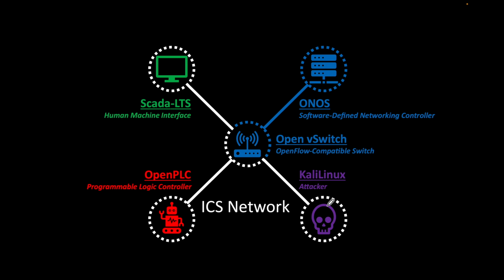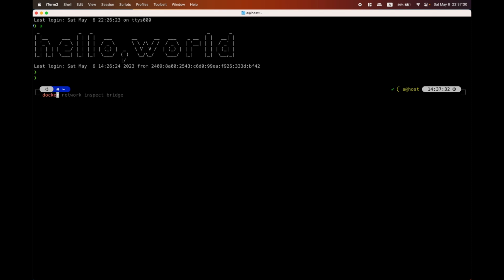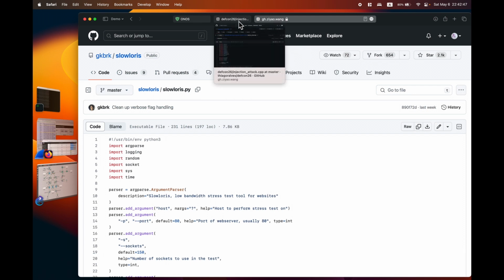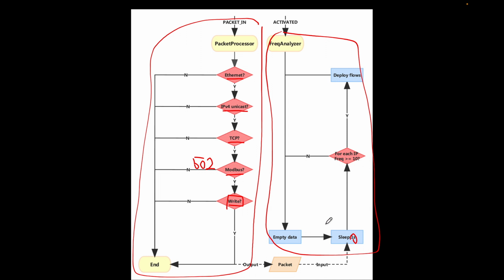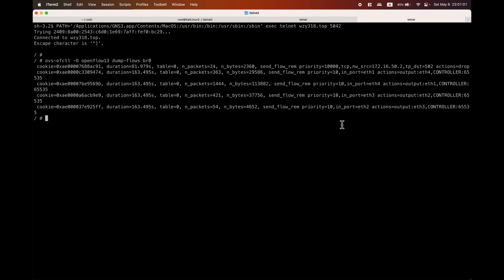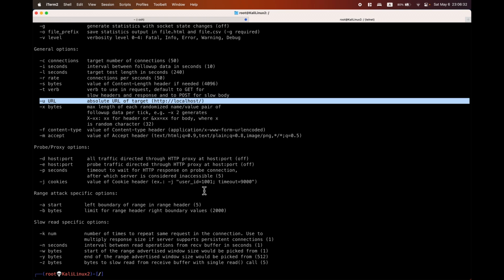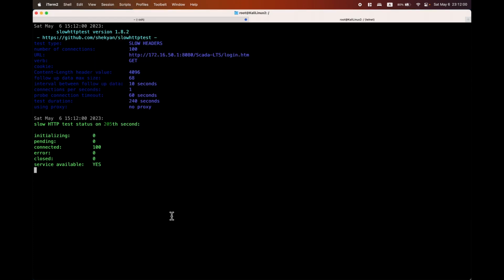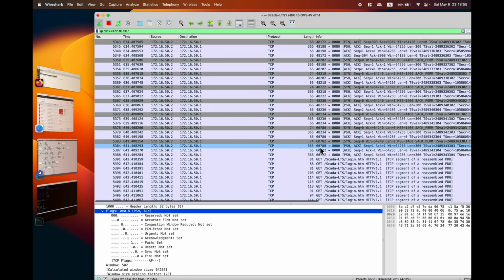Attack & Defence on ICS Network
This video shows attack & defence on Modbus/TCP and HTTP protocols in an Industrial Control System network. First we briefly introduce the ICS network. Then we perform attack & defence on Modbus/TCP and HTTP protocols respectively.
Sorry for my poor speech.